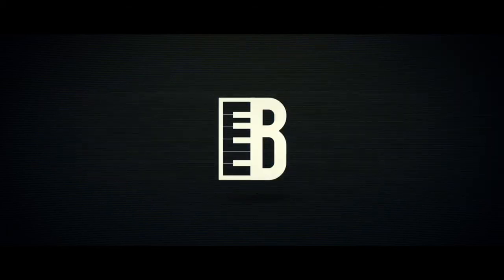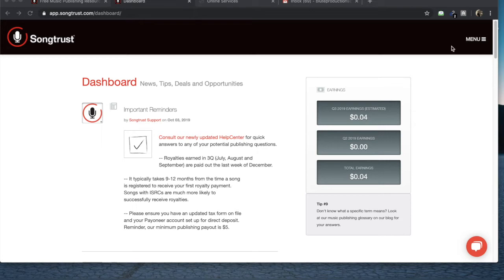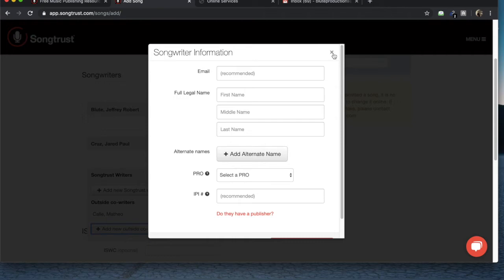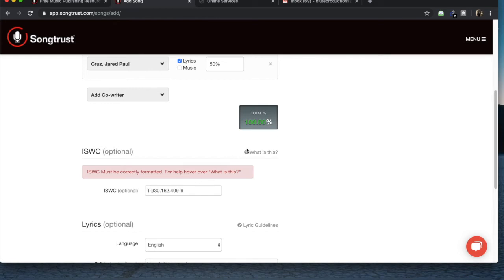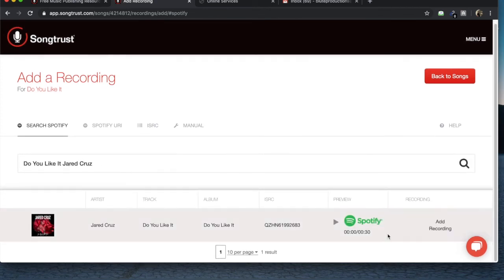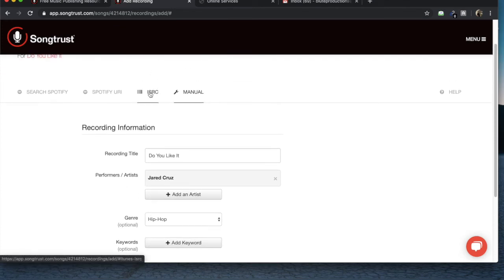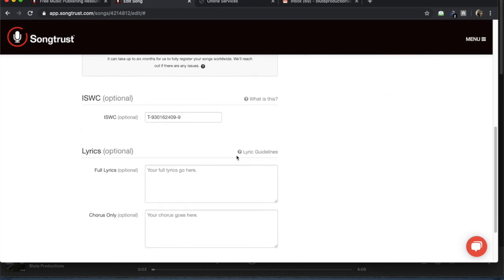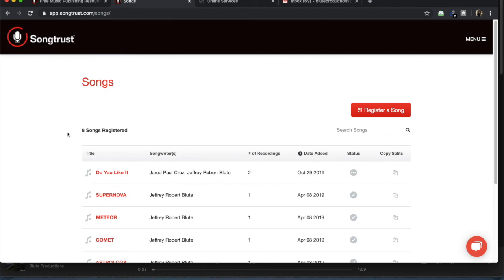How To Register Your Beats/Songs | Part 2: Songtrust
In this video I'm going to show you exactly how I would register a Song with Songtrust so that I can make sure I'm collecting all my royalties GLOBALLY!

DISTROKID (SAVE 7%)
Get Your Music On Spotify, Apple Music, Tidal + more!